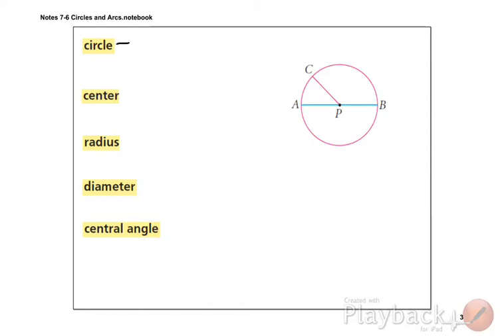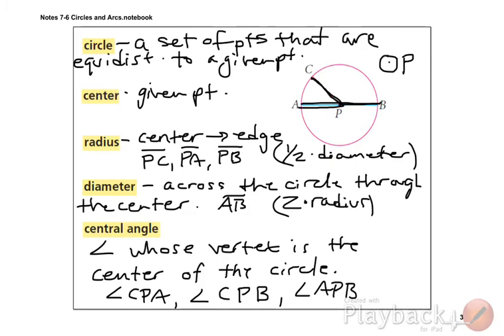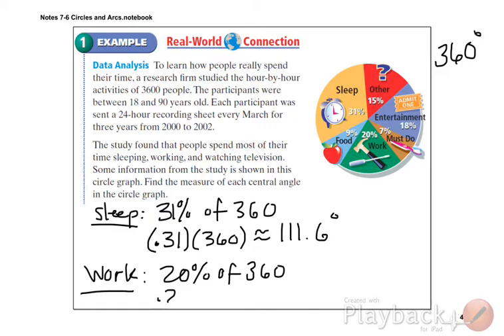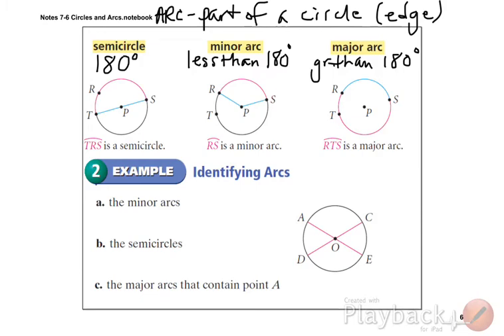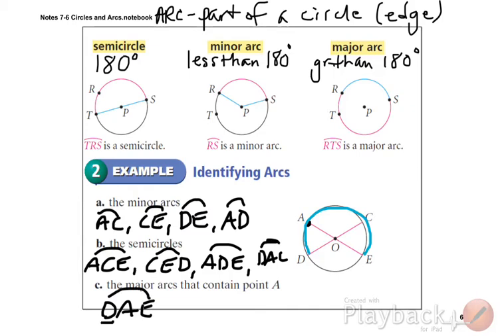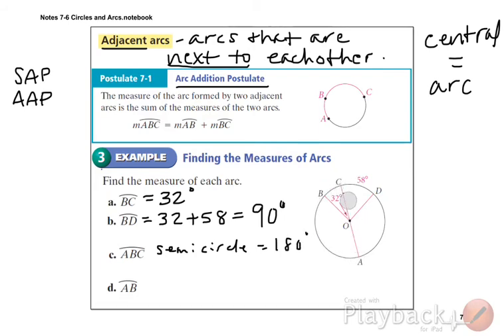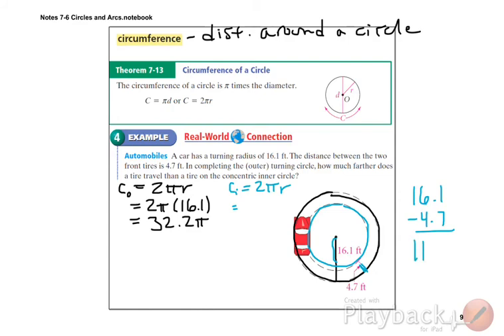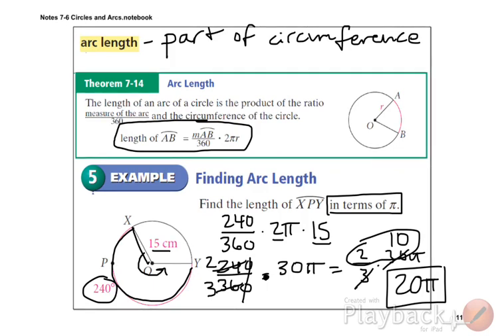Circles and Arcs